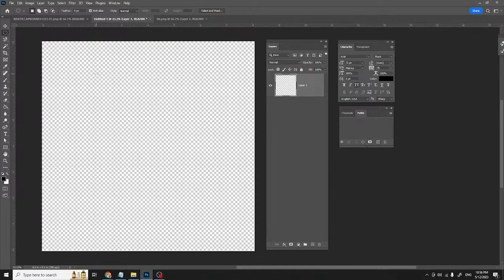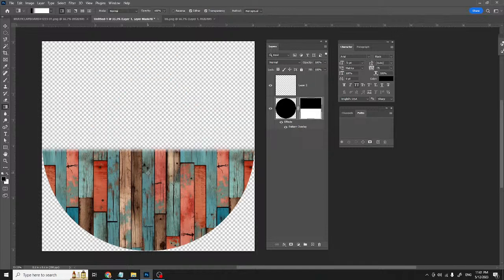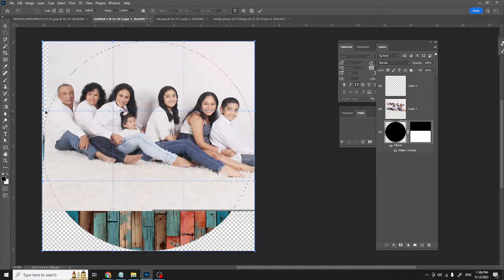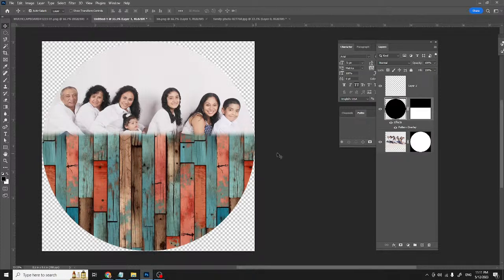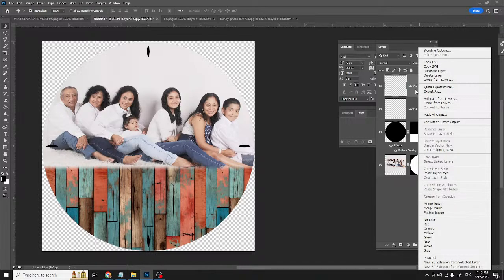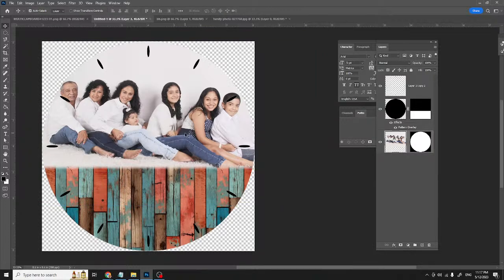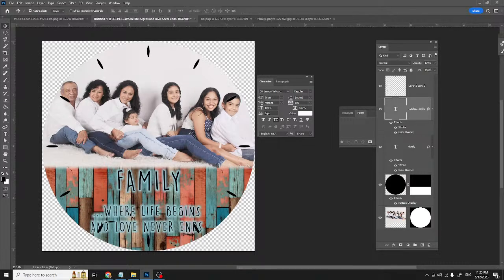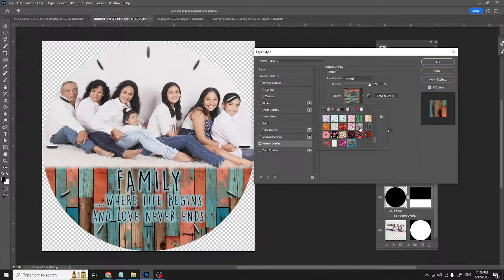How I design Customized Photo Clocks! - Sell like Hotcakes!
Sell your products on Shopify.  Get a Free 3-day Trial (No Credit Card Required) Follow along as I show how I create beautiful designs for sublimation onto 8 inch clock faces.  I sell a lot of these with all kinds of themes.  From Babies, to Families to Grads and Weddings.  These are a great gift, and people don't mind paying 35-50.00 for them.

I create all my sublimation designs using Adobe Photoshop.  If you would like to get the Adobe tools to use Photoshop and other Creative Cloud products, here is the

VECTEEZY (subscription based service where I get elements for my design work.  They have videos, vectors, pngs, audio files, enourmous bundles, and photos.  Well worth 14.00/month)

Sublimation Mugs
Sublimation Ink
Sublimation Paper
Epson Ecotank Printers
Mug Press
Tumbler Press
Heat tape for sublimation
Silicone Bands for Tumblers
Shrink wrap for sublimation Tumblers

Starts at 5.00 CDN/month.  I am uploading new designs every time i publish a new Etsy Listing.

Our group is growing, and its a great place to connect with other sublimators without all the spam ads